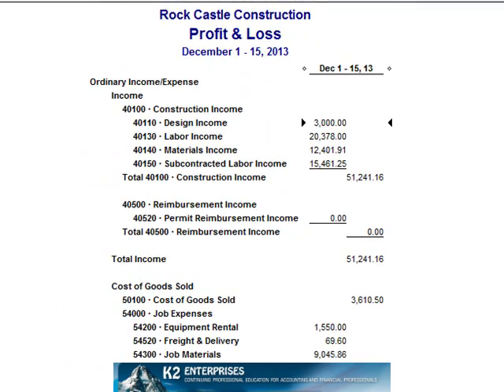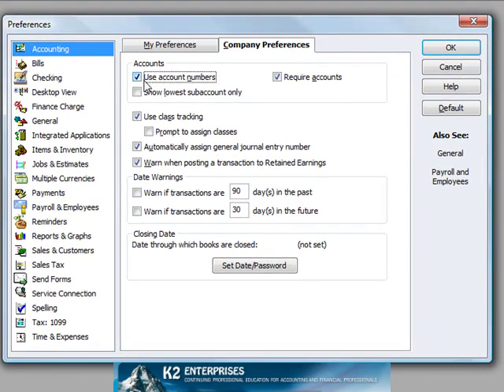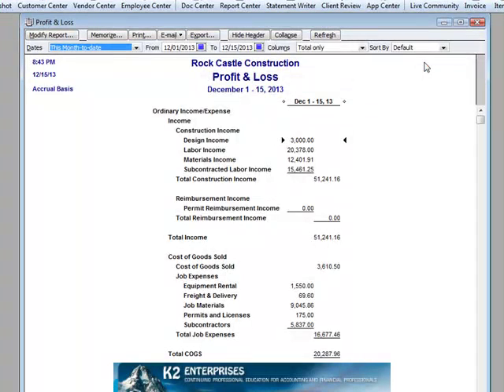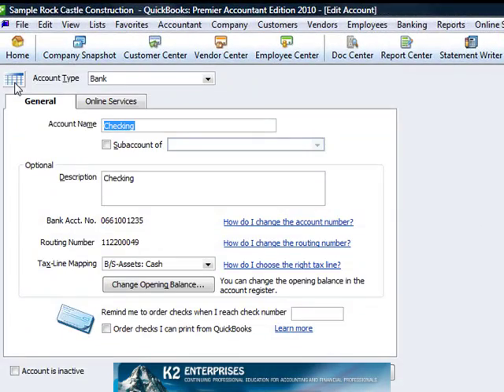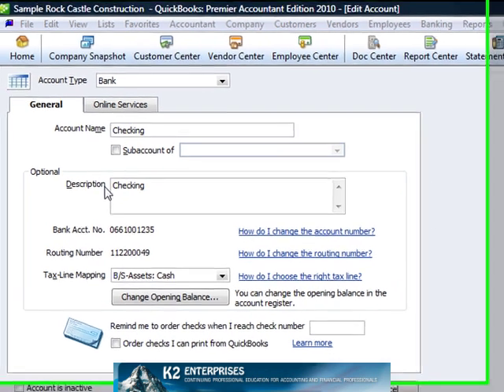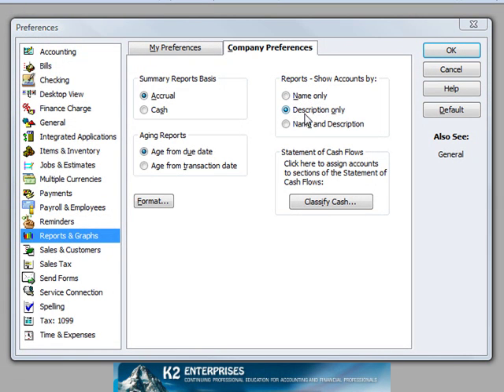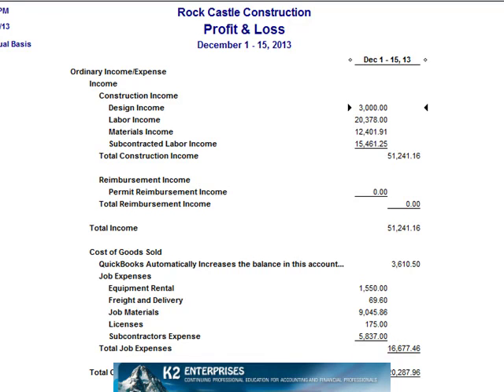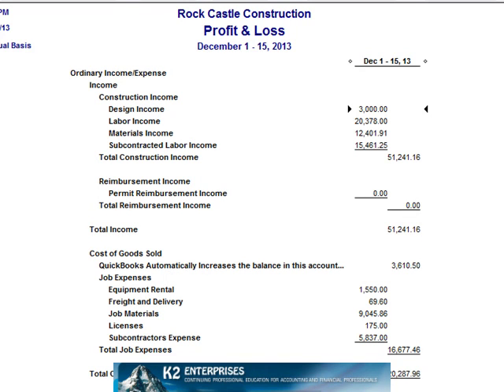Printing QuickBooks Financial Statements Without Account Numbers.mp4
How to permanently cause account numbers not to print on QuickBooks financial statements